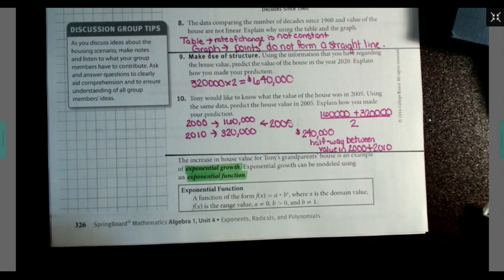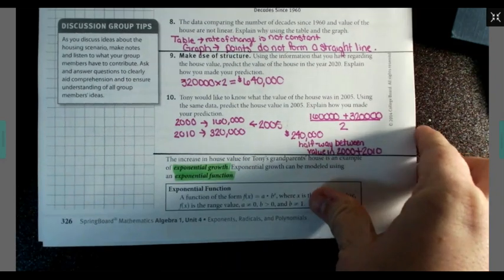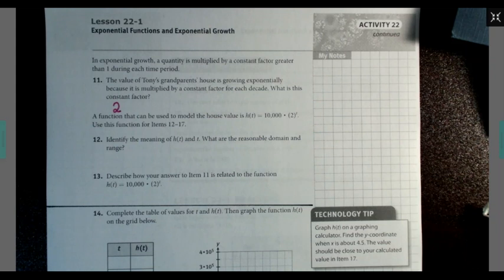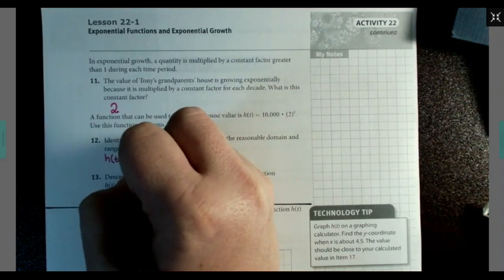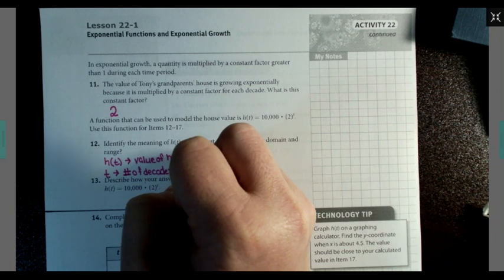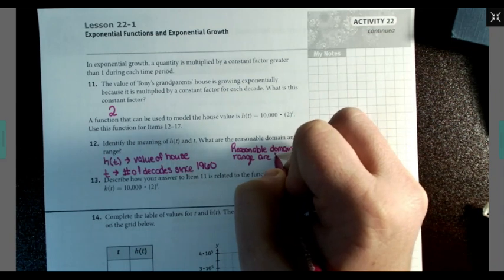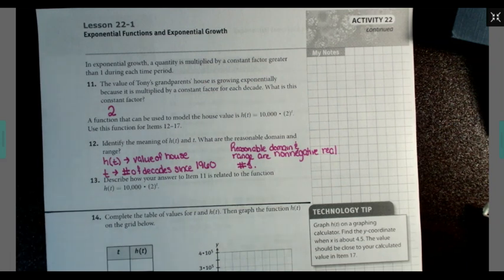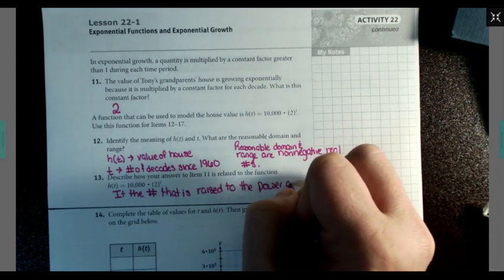Alg I Lesson 22-1, Questions 11-13